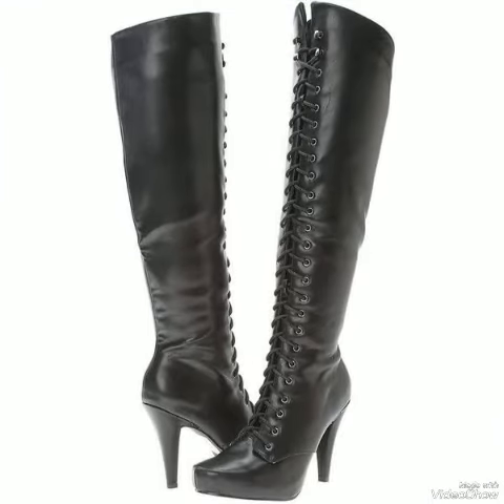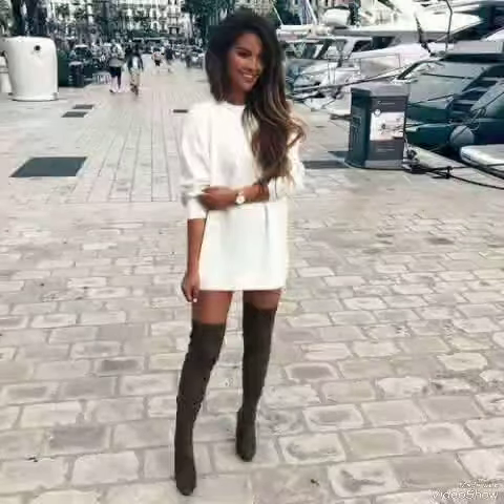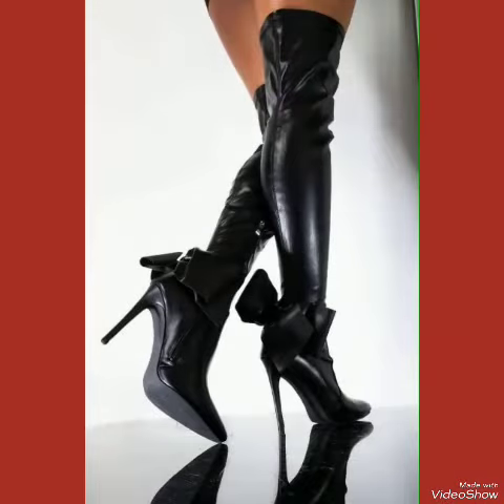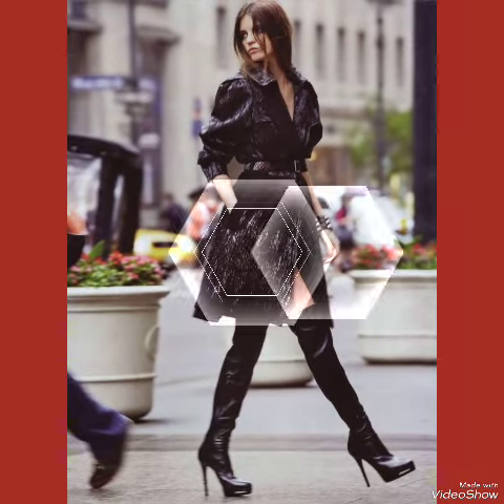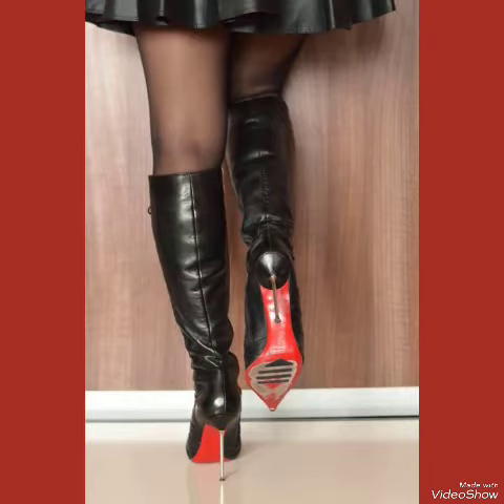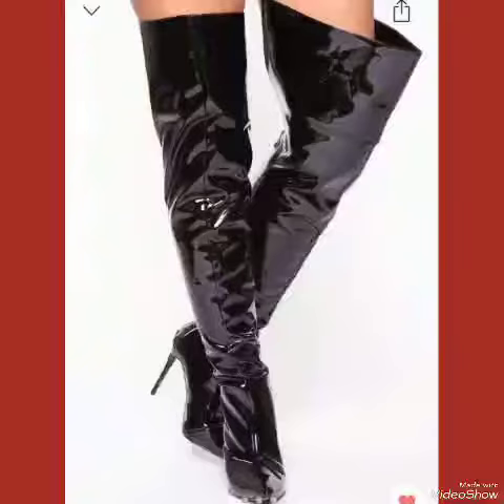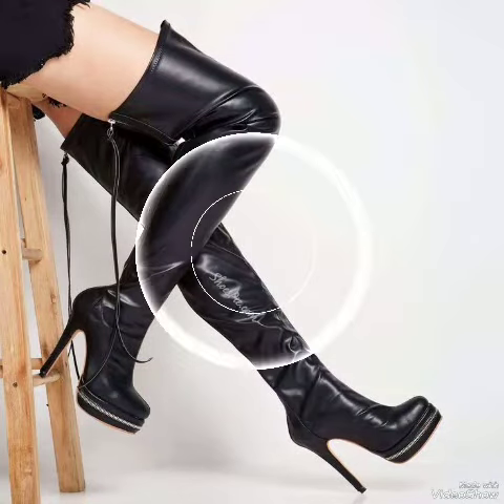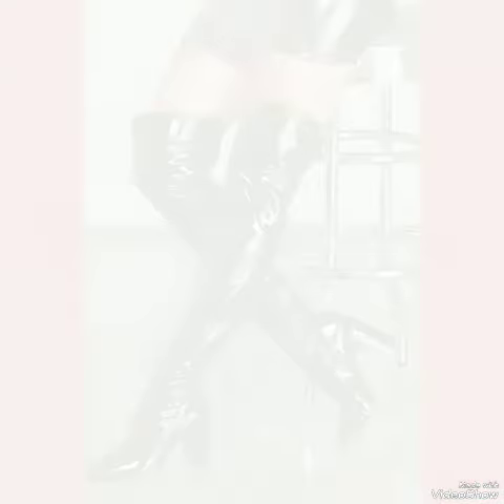Sophisticated and elegant collection of leather thigh high heel boots for women & girls